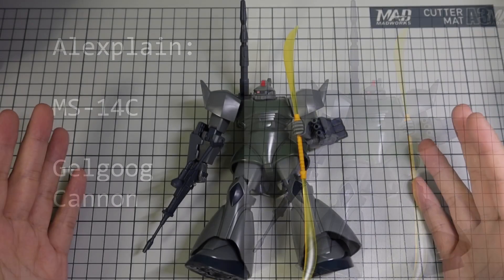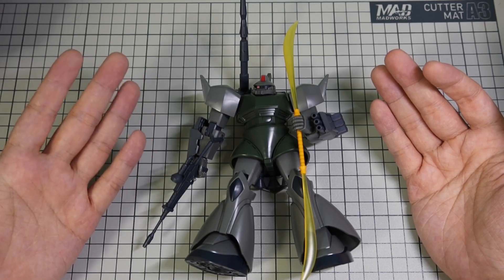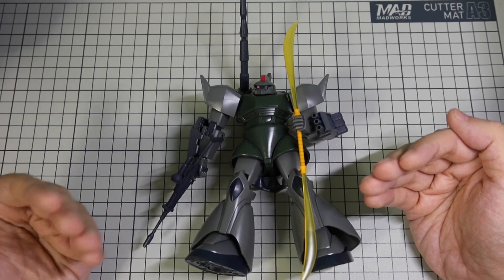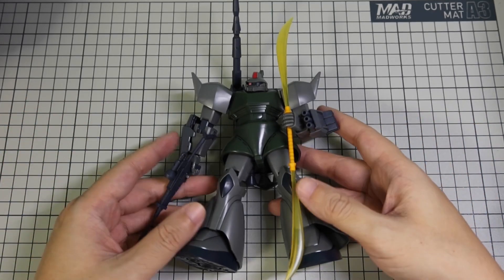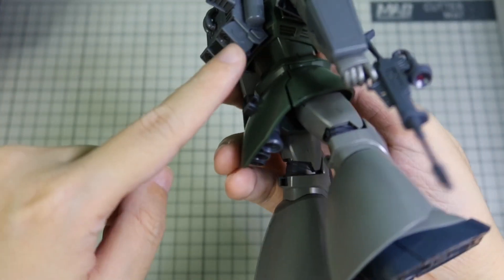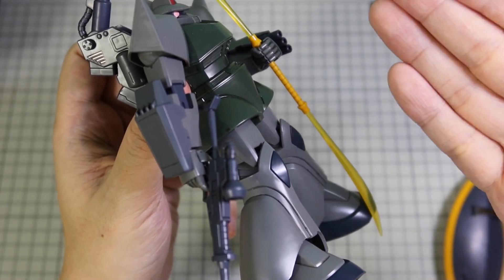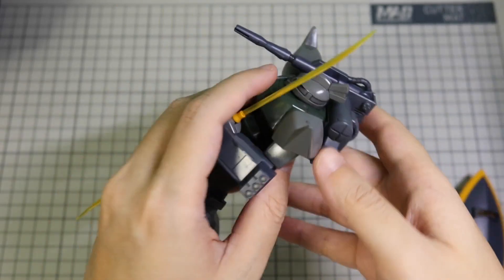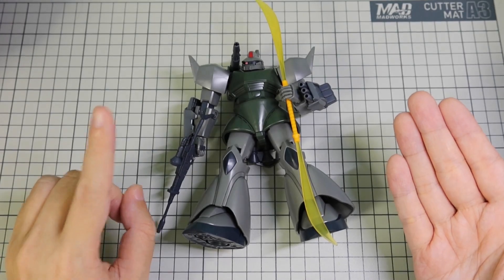MS-14C Gelgoog Cannon : Backup becoming Bakcup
Gelgoog Cannon is arguably the pinnacle of Zeon Mass-production Mobile Suit, but why didn't Zeon deploy it sooner or produce more of them? This is Alexplain.

0:00 Intro
0:44 Background
3:29 Middle Range Mobile Suit
5:10 Details
6:40 Forearm weapons
7:39 Cannon pack
8:26 Other weapons
9:01 Performance